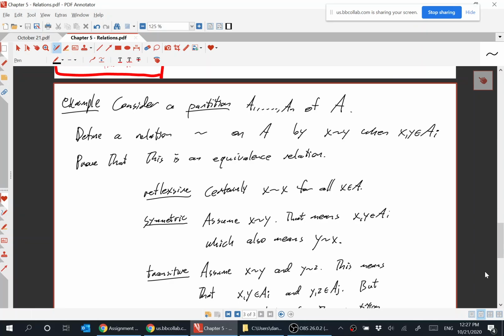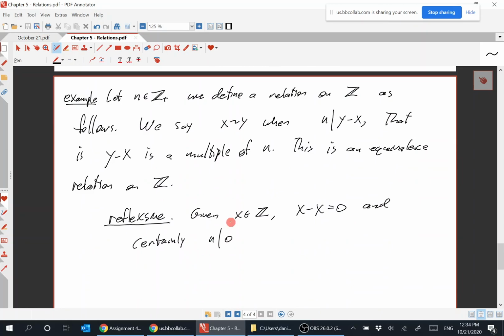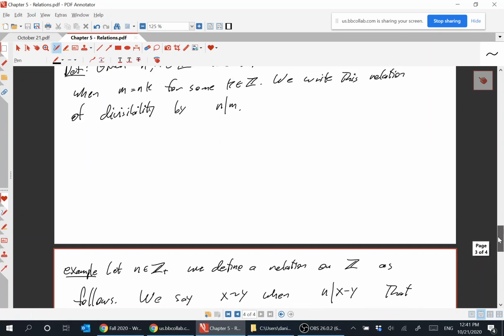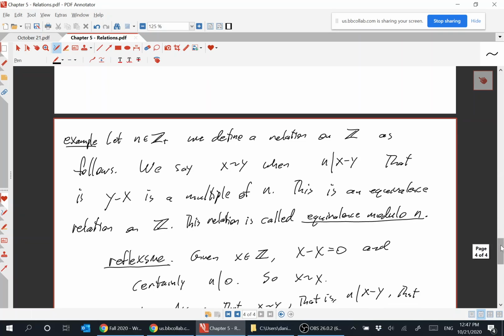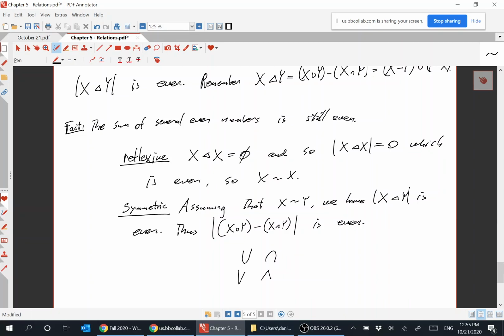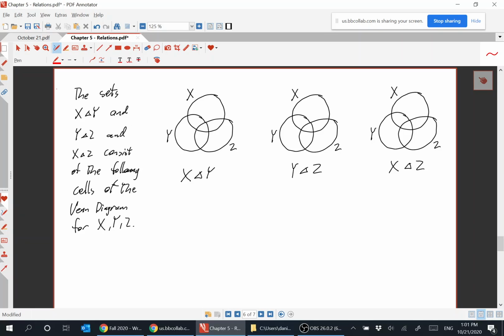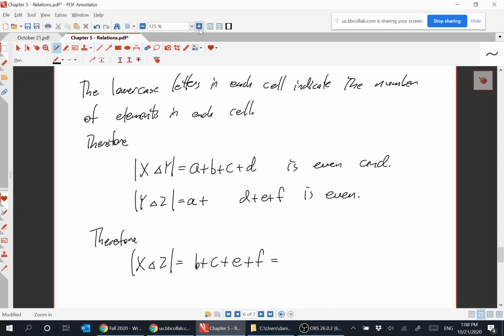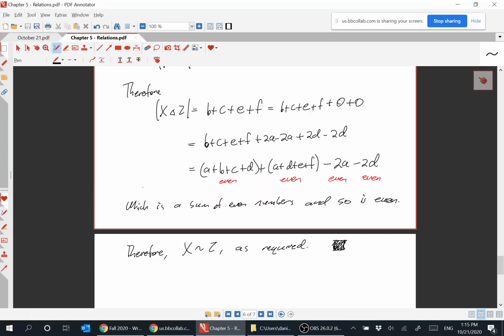Math 2800 - Chapter 5 - Part 2